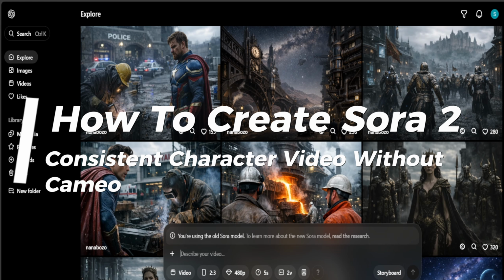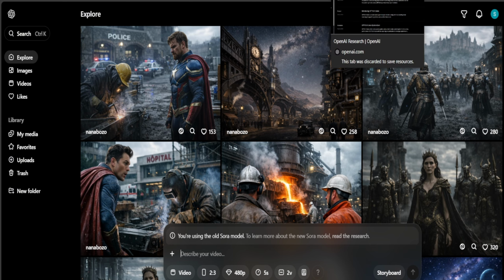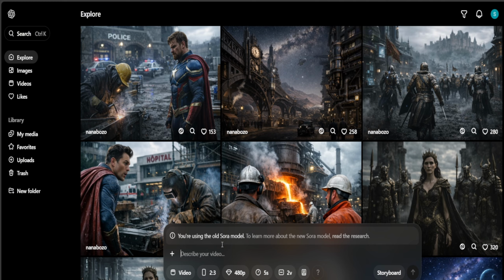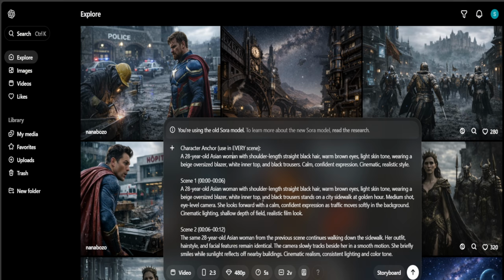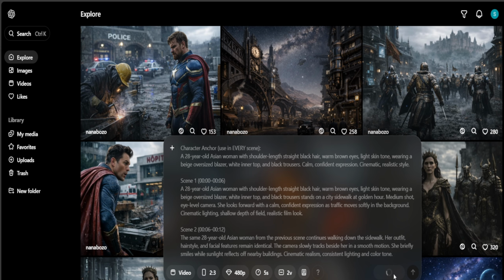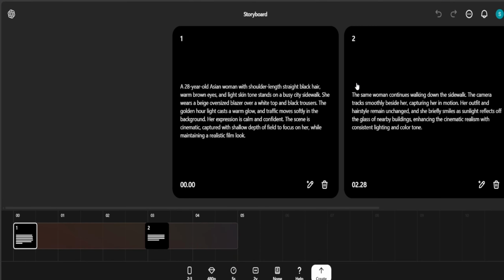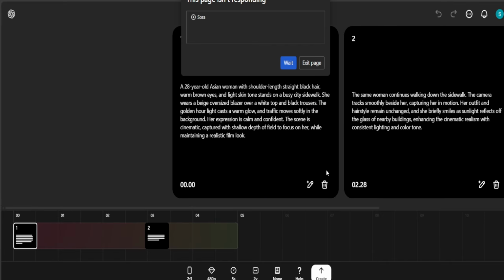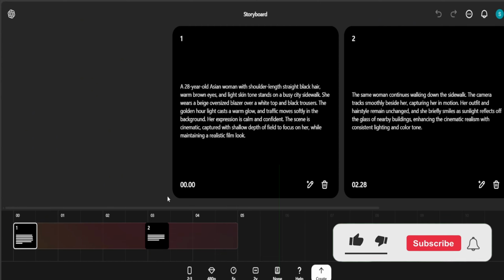How To Create Sora 2 Consistent Character Video Without Cameo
In this video I show you how to create Sora 2 consistent character video without cameo.